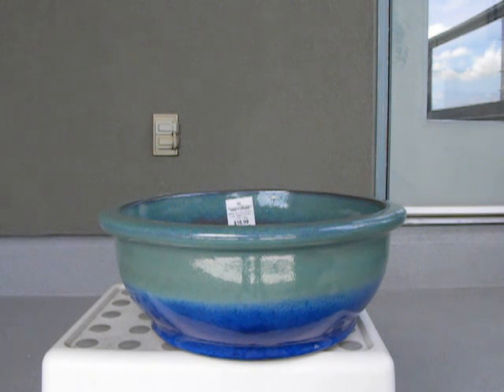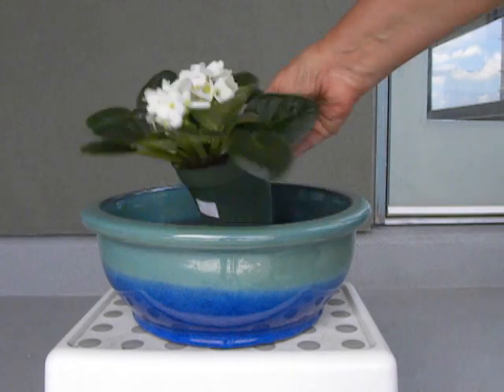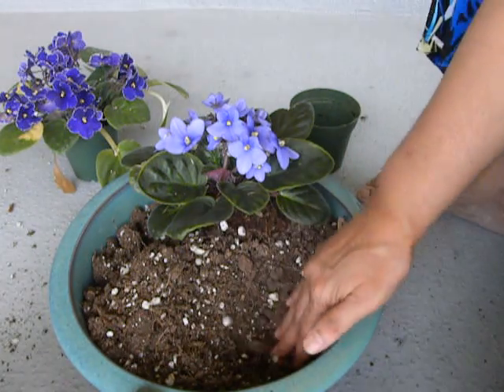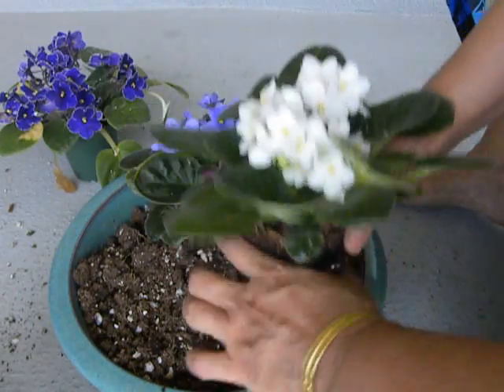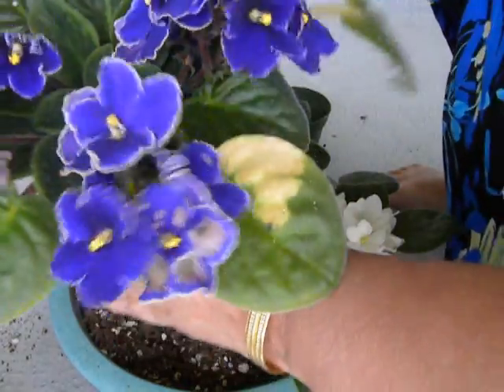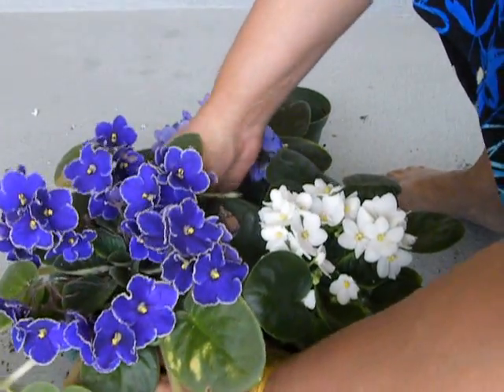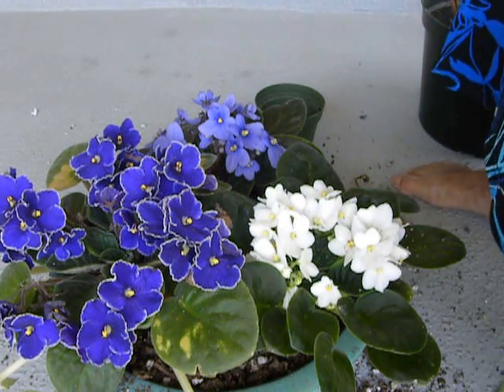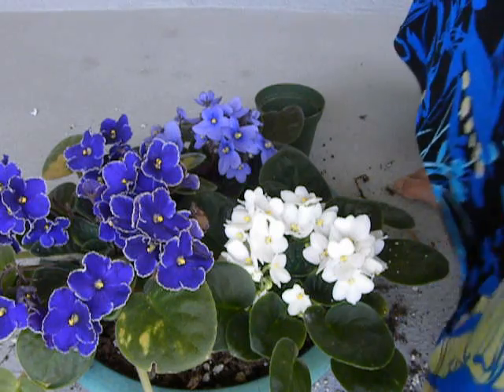Bring out the blues! Arranging 3 violets for striking show....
I found this beautiful pot at Gardenworks and instantly thought how lovely it would look filled with Violets. So I bought a couple of new violets and here is what I did with it... take a look ...